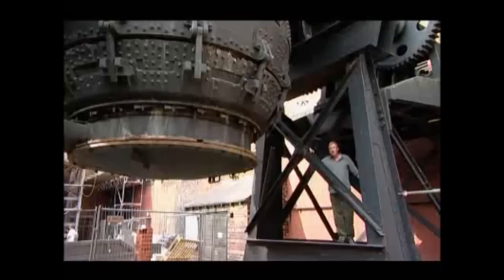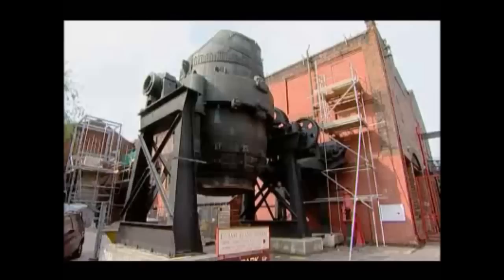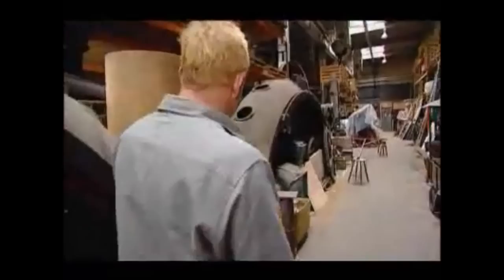Henry Bessemer Geography Blk. E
A quick video of henry bessemer